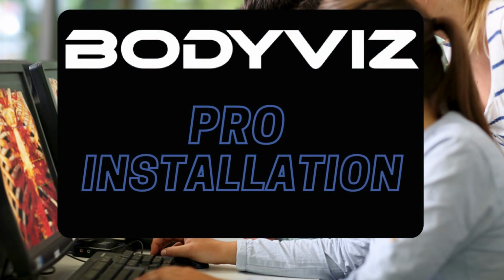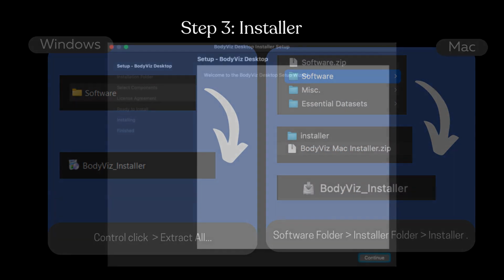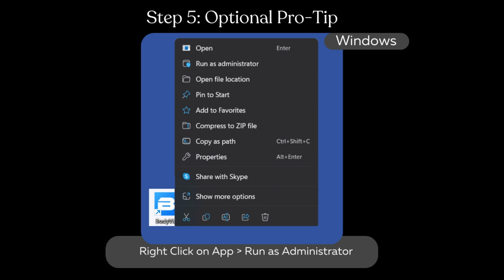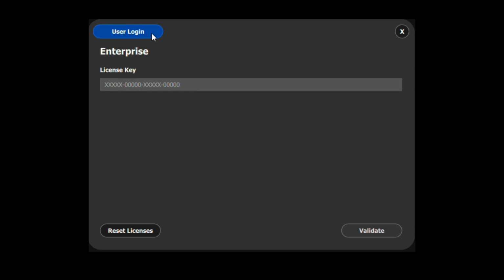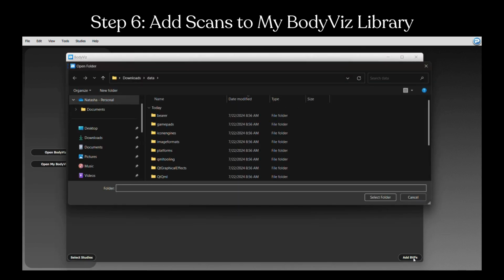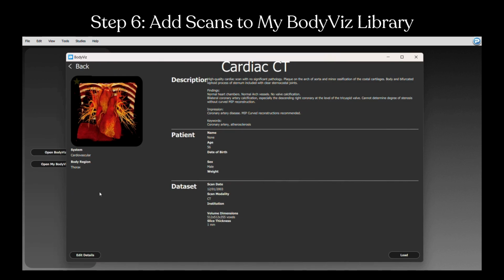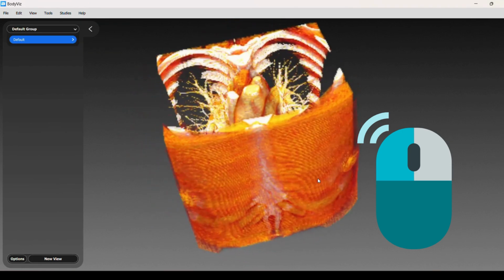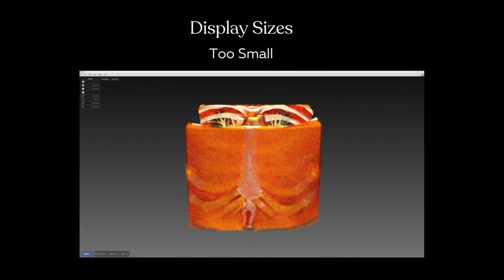Pro Installation Tutorial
This video will walk you through the steps to install the Pro Version of BodyViz!